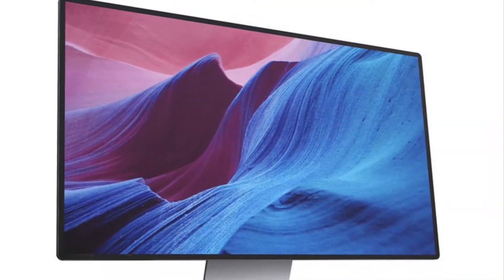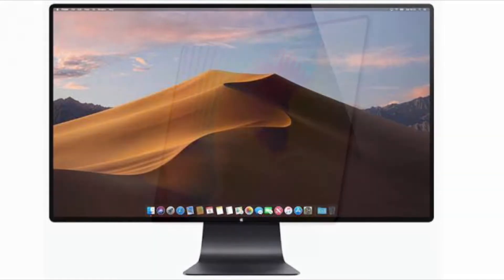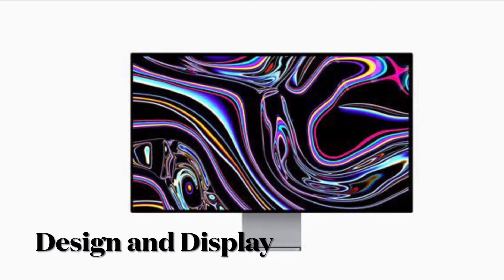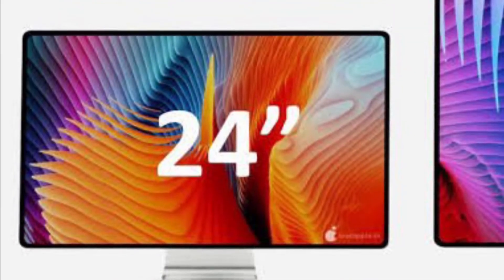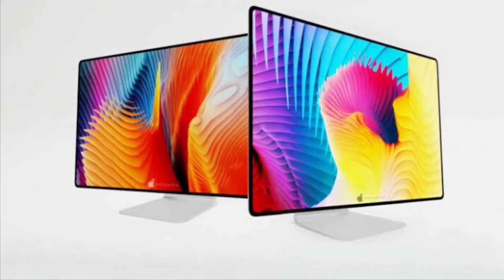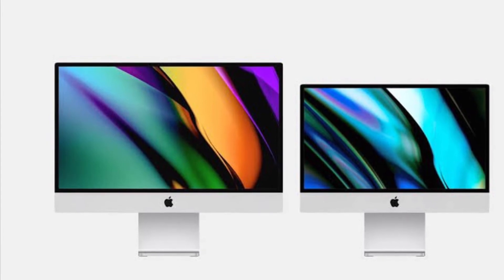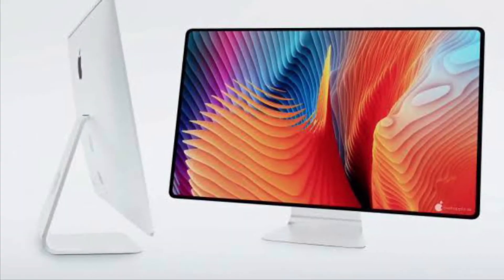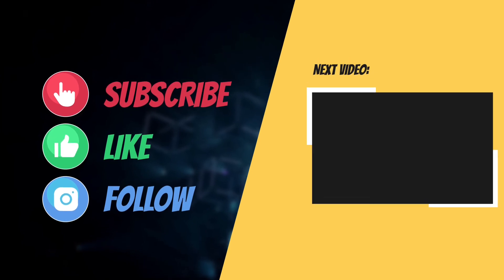M1 iMac 2021: Specs, Price & Release Date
In today’s rumour roundup, we have talked about M1 iMac 2021 Specs, Price, and Release Date. Let’s dive right in!